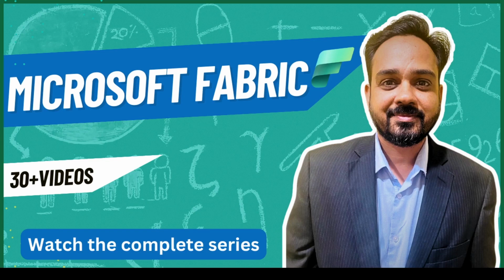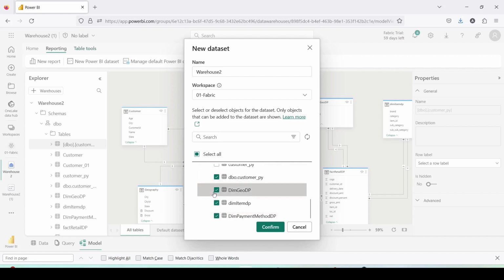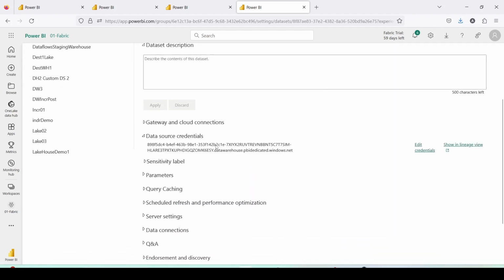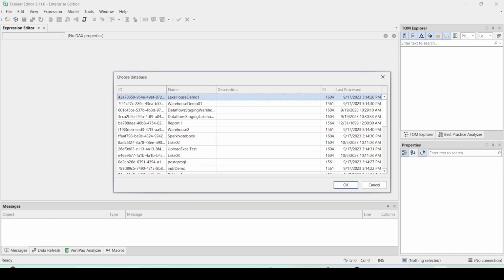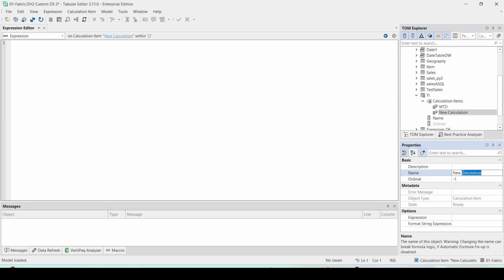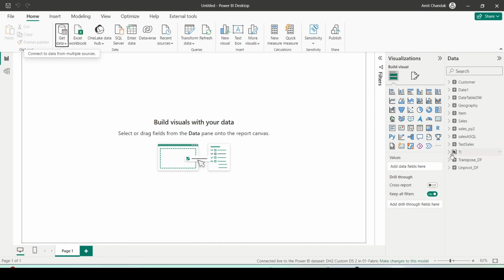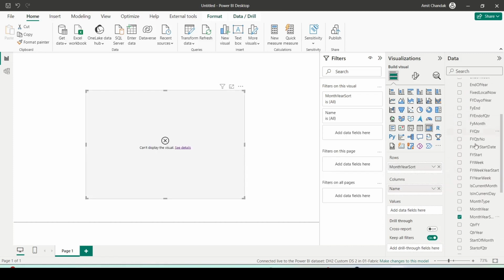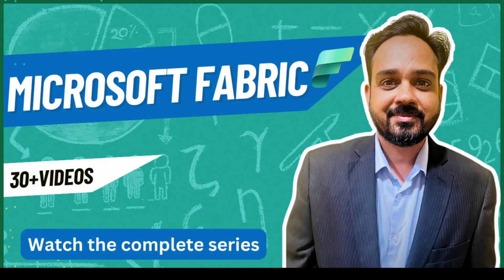microsoftfabric: Create calculation group on custom dataset in Microsoft Fabric| Tabular Editor 3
In this video we learn how to create calculation groups on custom datasets in Microsoft Fabric using Tabular Editor 3.

0:00 Introduction, Create calculation group on a custom dataset
01:30 Create a custom dataset in Microsoft Fabric
07:30 Create calculation group
13:30 Load Data to Create calculation group table
14:30 Using calculation group in power bi report